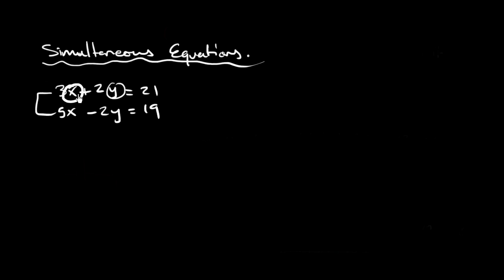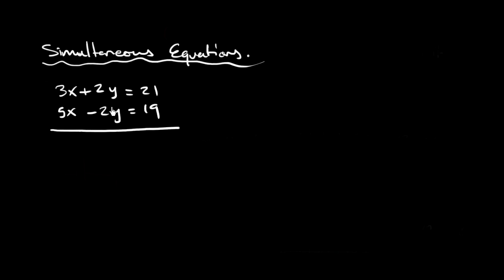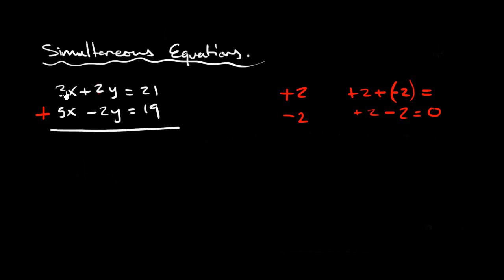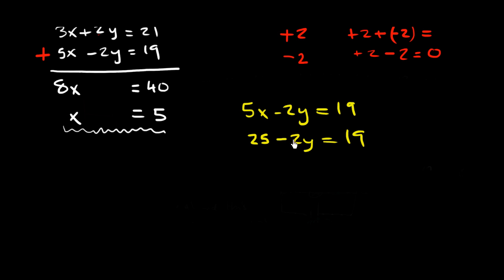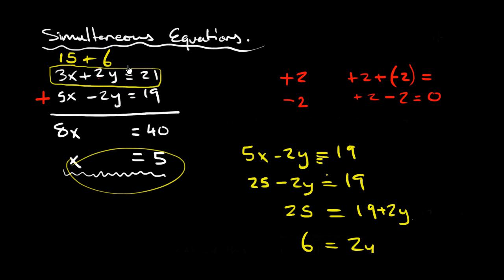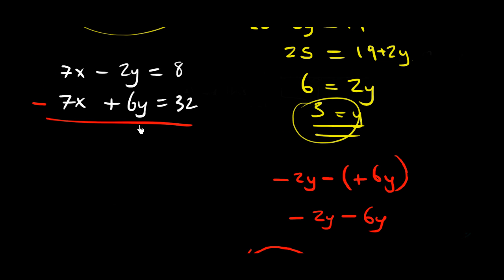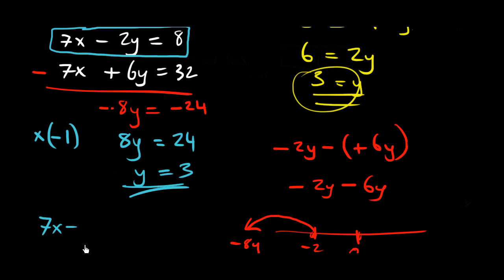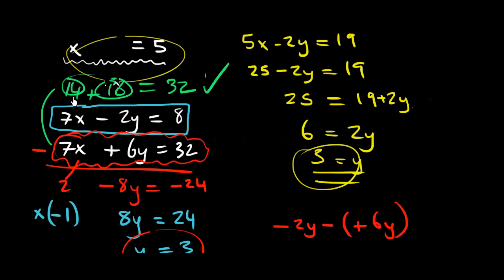GCSE Simultaneous equations Part 1